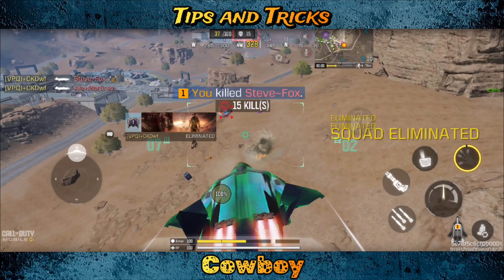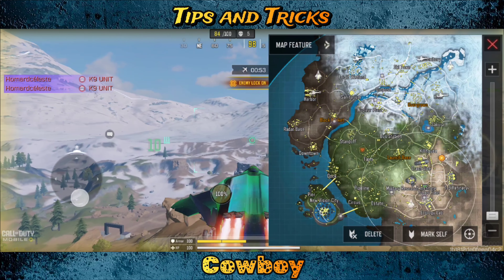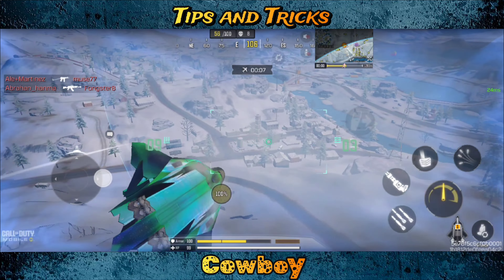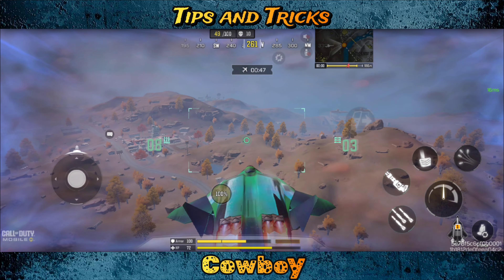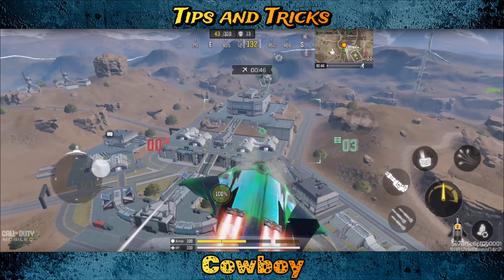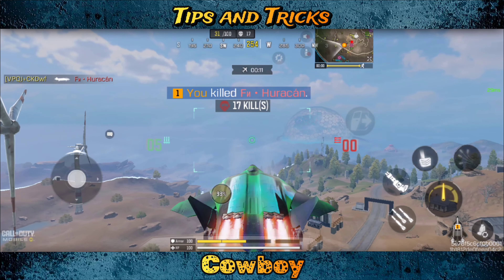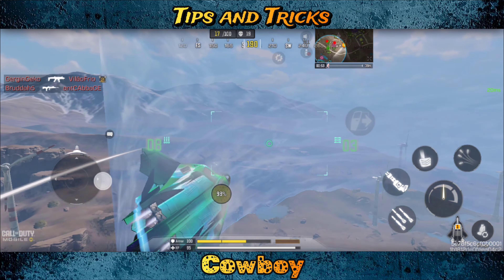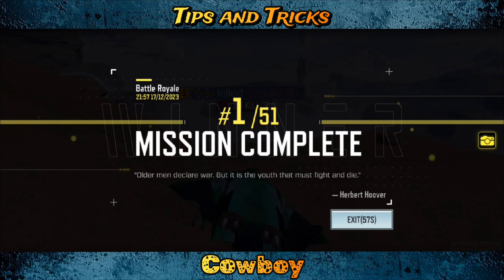How to Become a BETTER Pilot (Tutorial) | Call of Duty Mobile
Welcome back everyone! And if you're new to the channel, howdy!

In this video I talk about some of the more overlooked things when it comes to flying the Jackal inside of Call of Duty Mobile: Battle Royale. I hope you all enjoy!

~Cowboy